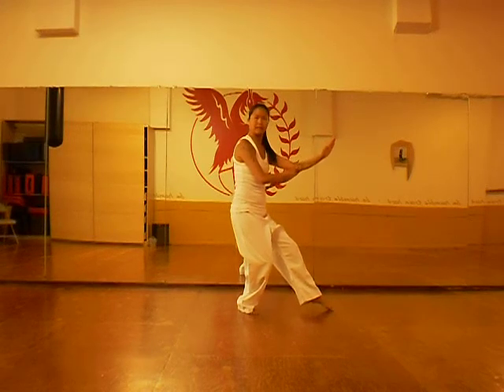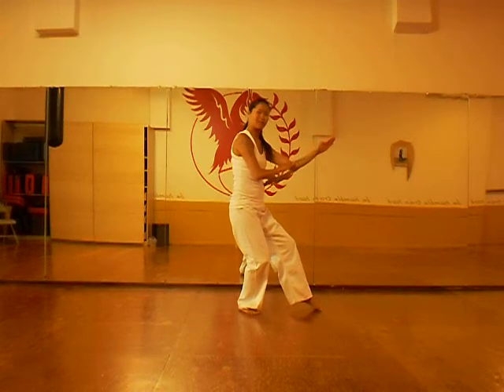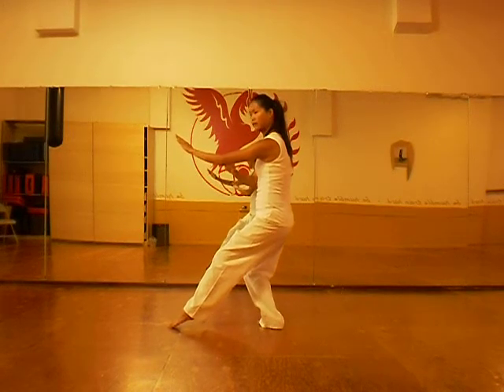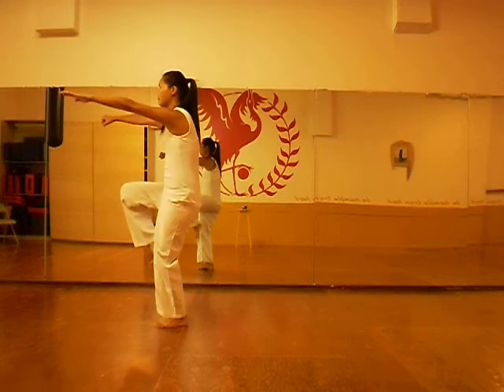destiny demo, piece 1 details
details about the various postions for this piece (also known as Squatting Position)